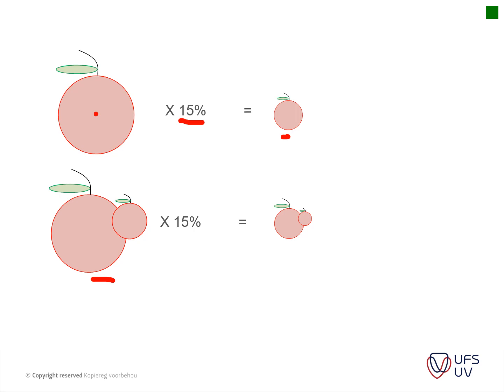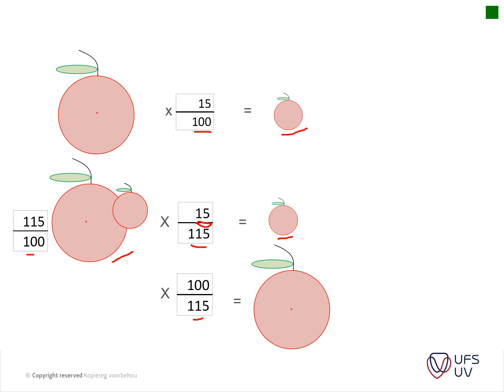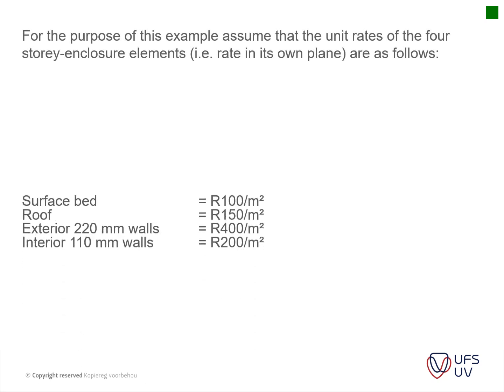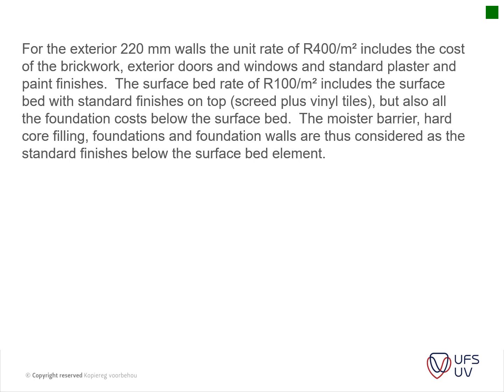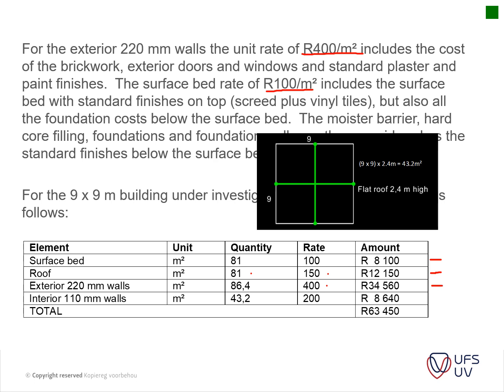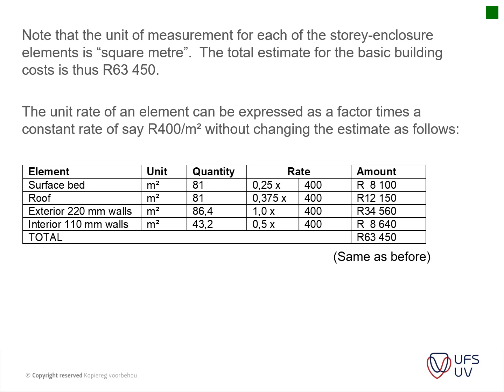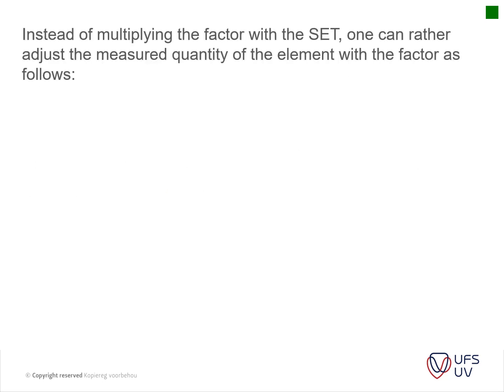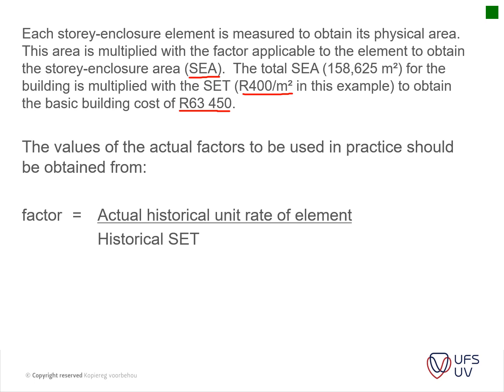EOK6804 Lecture 8 1 Recoding 2022